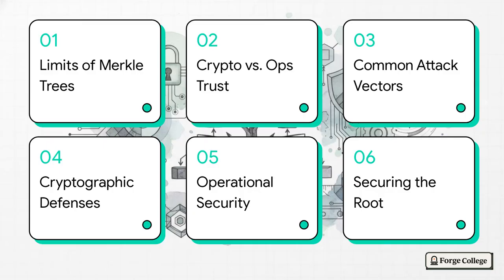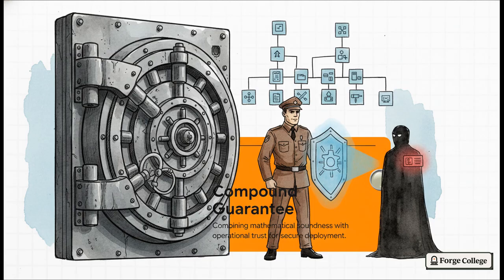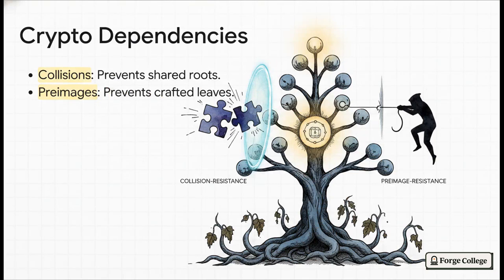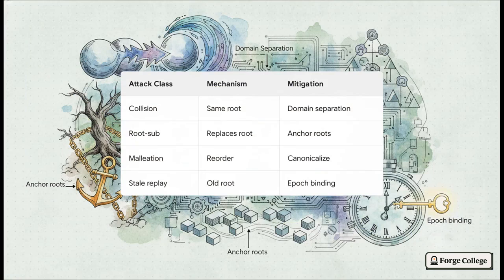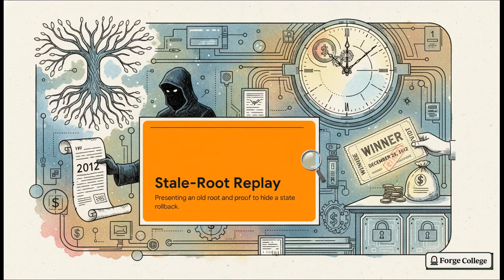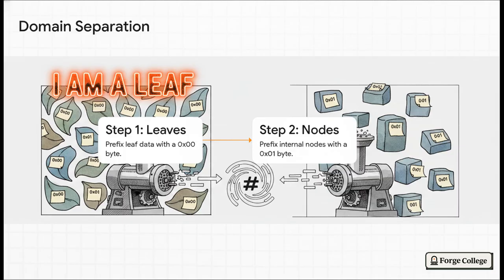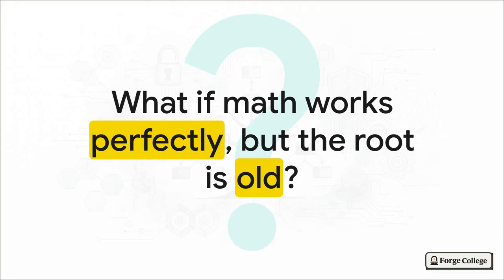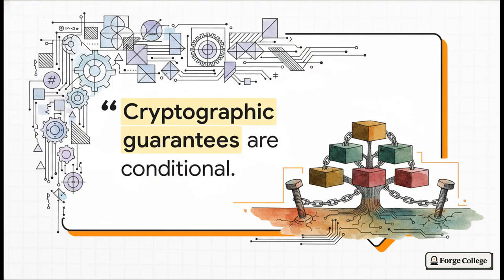Merkle Trees: Security Properties and Verification Strategies — Forge College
How much trust can you place in a Merkle root? Understanding the security boundaries of Merkle trees is essential for building verifiable blockchain systems and preventing subtle integrity failures.

In this lesson you will analyze exactly which Merkle security guarantees depend on the underlying hash function and which rely on external operational assumptions. We break down collision-resistance, preimage-resistance, and second-preimage resistance and show how each property maps to a concrete integrity claim. You will learn the precise boundary of what a verified Merkle proof proves about a leaf, and which assumptions (trusted root, epoch anchoring, replay protection) must hold for that proof to be meaningful. The lesson surveys common attack vectors — root-substitution, proof malleation, stale-root replay, and hash-function weakness — and demonstrates practical verification strategies like anchoring roots, multi-source root validation, proof freshness checks, and proof-of-retrievability sampling.

This lesson is intended for beginners who are already comfortable with basic Merkle proof verification and want to understand the security implications and deployment practices that keep Merkle-based commitments trustworthy.

- Hash-function dependence: collision-resistance, preimage-resistance, second-preimage resistance
- What a Merkle proof actually guarantees and the trusted-root boundary
- Common attack surfaces: root-substitution, proof-malleation, stale-root replay, hash weaknesses
- Operational mitigations: root anchoring, multi-source validation, proof freshness checks
- Auditability & proof-of-retrievability sampling for production workflows
- Practical verification checklist and code-level checks to reduce risk

Ready to strengthen your verification workflows and reduce Merkle-related risk?